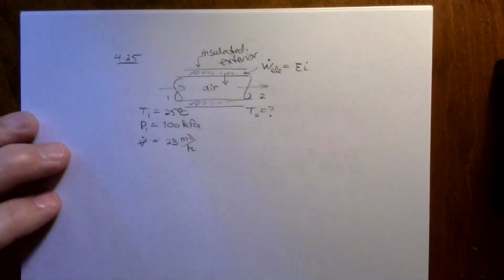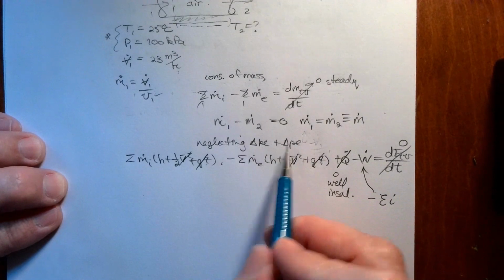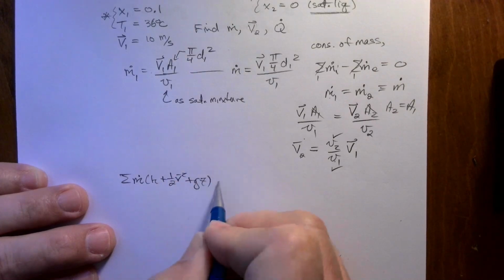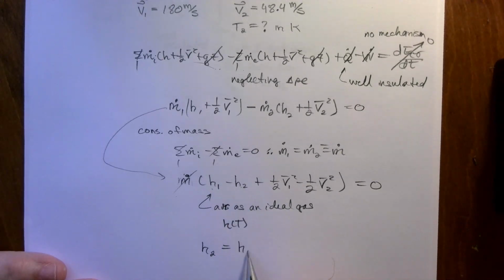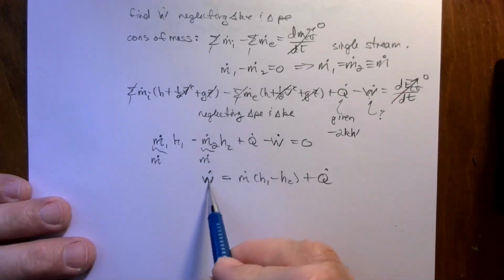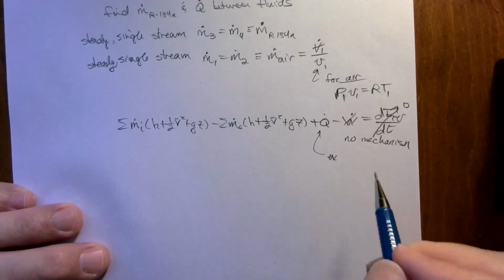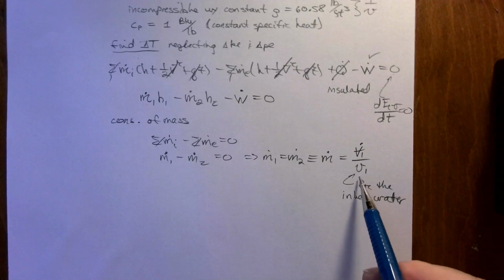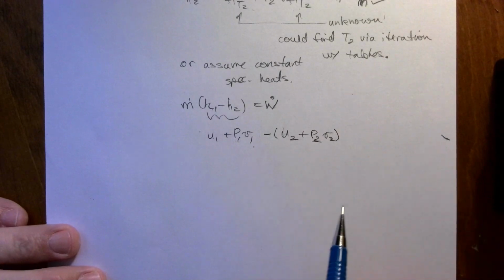Lecture #6 Thermo Discussion of HW 8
Many problems in HW 8 are setup and reduced to show the required analysis for each.  Number answers not provided in this video.